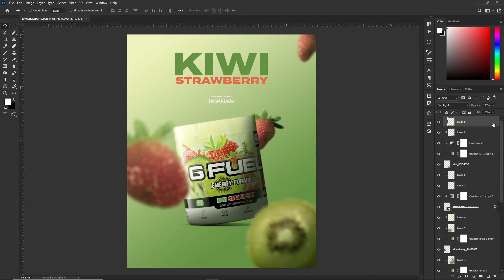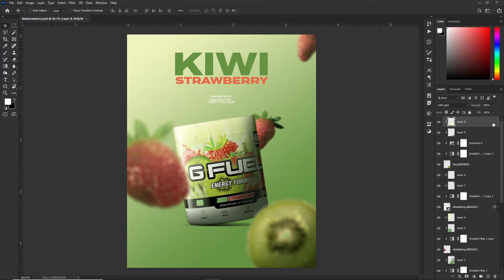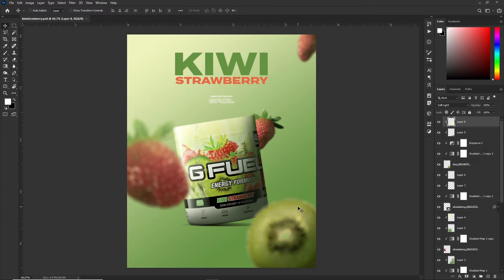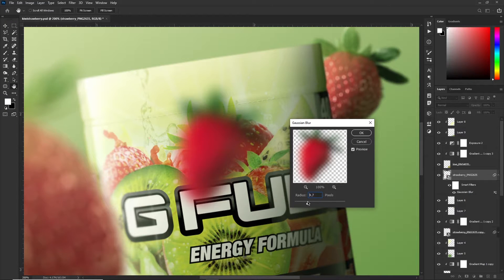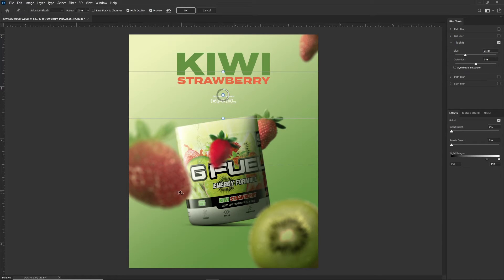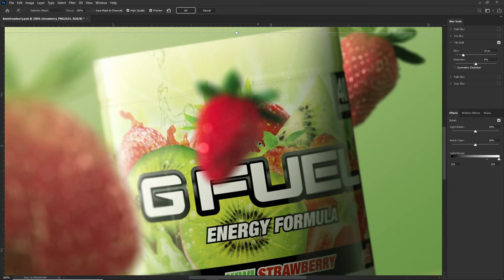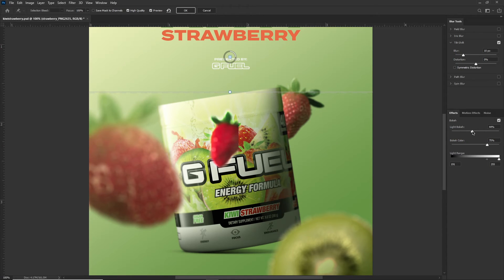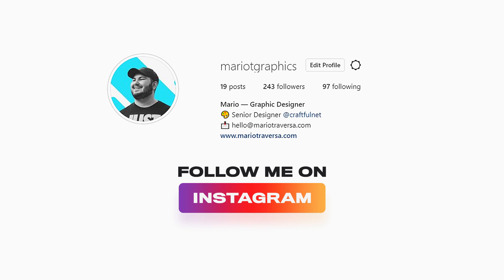STOP USING GAUSSIAN BLUR...USE THIS | Photoshop CC Tutorial | Obey Mario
Gaussian blur takin' an L in this one broh...